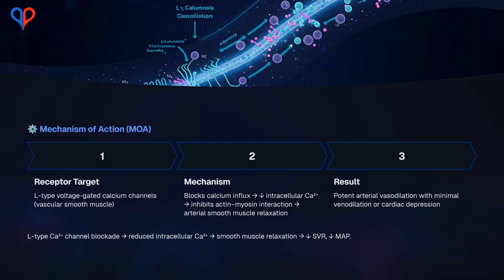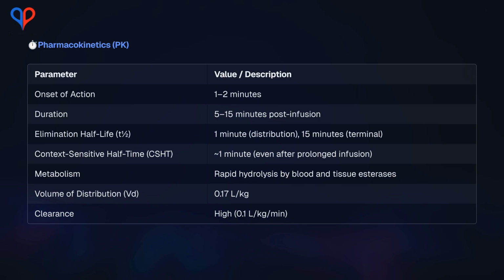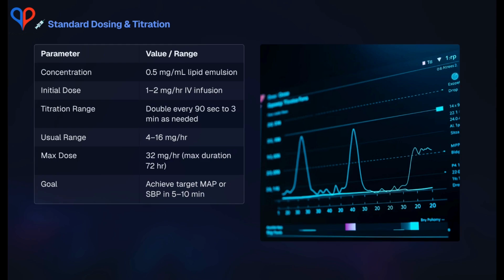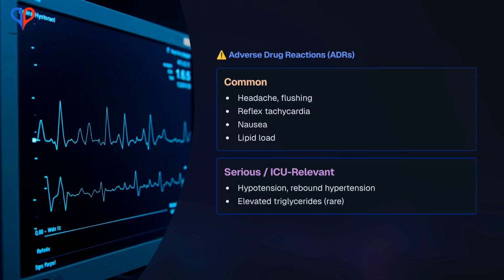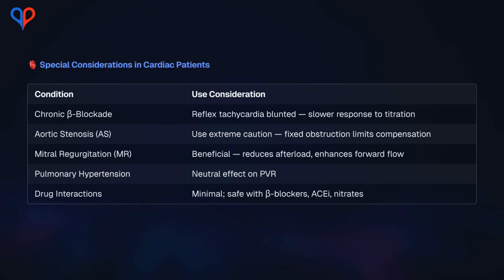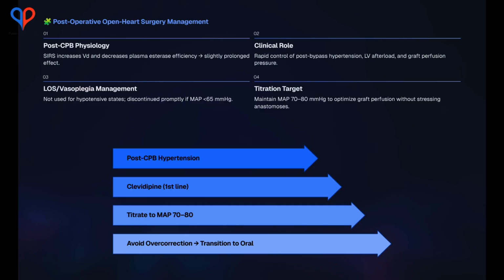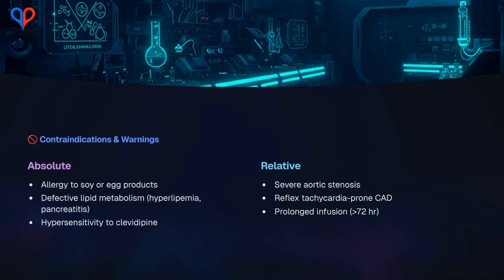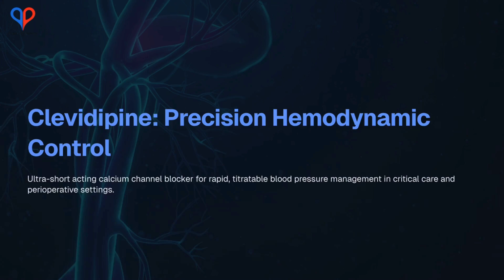Clevidipine: Advanced Pharmacology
Timestamp Topic Title
[00:00] Introduction: Clevidipine as an Ultra-Short Acting Dihydropyridine
[00:26] Clevidipine Class and Indications (Hypertensive Emergencies, Cardiac Surgery, Aortic Dissection)
[01:13] Mechanism of Action: Selective L-Type Calcium Channel Blockade (Pure Arterial Vasodilator)
[01:54] Pharmacokinetics: Rapid Onset/Offset, 1-Minute Half-Life (Context-Insensitive)
[02:20] Metabolism: Non-Specific Plasma/Tissue Esterases (Independent of Liver/Kidney Function)
[02:40] Hemodynamic Signature: Potent SVR/MAP Decrease with Stable Heart Rate and Cardiac Output
[03:19] Dosing and Titration (0.5 mg/mL Lipid Emulsion, Start 1–2 mg/hr, Titrate rapidly)
[03:47] Management of Hypotension (Immediate cessation and rapid recovery)
[04:09] Adverse Reactions and Rebound Hypertension
[04:25] Contraindications: Allergy to Soy/Egg Products, Defective Lipid Metabolism
[04:46] Clinical Use: Afterload Reduction in Heart Failure and Beta-Blocked Patients
[05:08] Cautions: Aortic Stenosis and Mitral Regurgitation
[05:35] Use Post-Cardiopulmonary Bypass and in Vasopressor Shock
[06:09] Titration Targets (MAP 65–75 mmHg, Wedge under 18 mmHg)
[06:40] Infusion Line Management (Do not exceed 12 hours per vial)
[07:09] Key Pearls: Fastest Titration, Pure Arterial Vasodilator, Lipid Emulsion Base

This is an ICU-Level Crash Course for Real Clinicians

Clevidipine is one of the most precise and responsive antihypertensive agents in critical care — engineered for rapid, minute-to-minute control of blood pressure in cardiac surgery, hypertensive emergencies, and neurocritical care.

In this episode of Pulse & Pressors, we break down Clevidipine’s pharmacology with surgical precision — from its receptor-level calcium channel blockade to its ultra–short-acting kinetics and pure arterial selectivity. Learn how to titrate it safely, anticipate hemodynamic shifts, and manage complex post–cardiopulmonary bypass patients with confidence.

This is not textbook pharmacology — this is real ICU medicine, distilled for anesthesia, cardiac, and critical care professionals who demand clarity and clinical precision.

🫀 Key Takeaways:

How Clevidipine works at the L-type calcium channel
Context-insensitive half-life and rapid titration principles
Hemodynamic effects on MAP, SVR, and cardiac index
Safe use in the post-open-heart setting
 Practical titration and weaning strategies

📈 Perfect for: CRNAs, Intensivists, Cardiac RNs, Perfusionists, and any clinician managing vasoactive infusions at the bedside.

🎓 Pulse & Pressors — where critical care gets crystal clear.